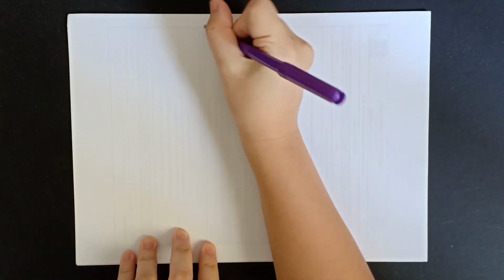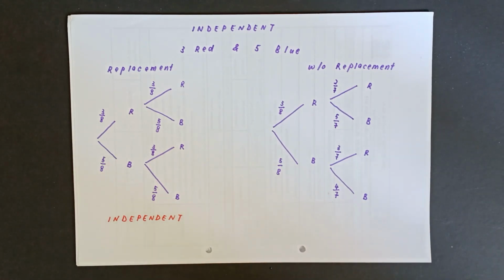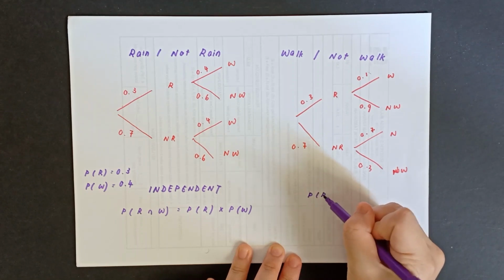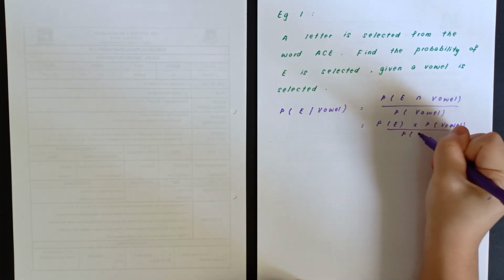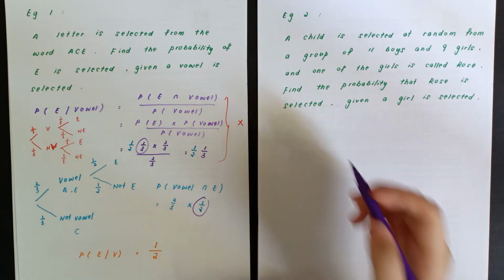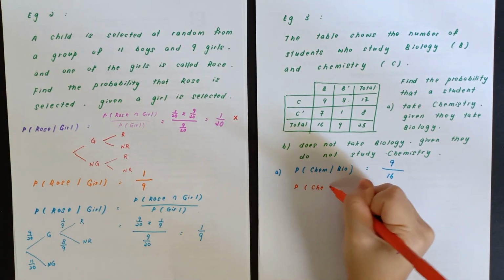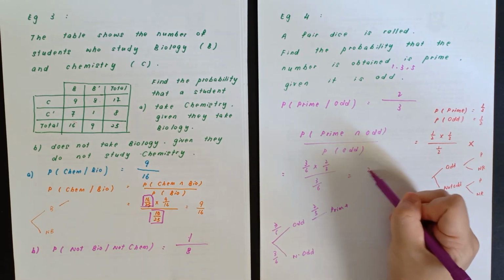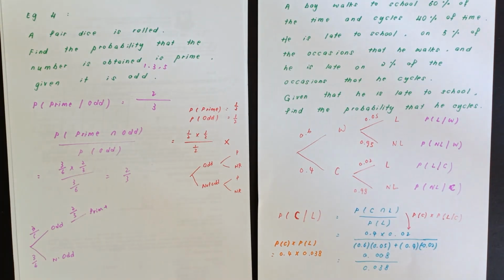[Cambridge A-level] Revision Series: S1 Chapter 3 Conditional Probability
0:00 Introduction
0:48 Independent event vs Conditional event
9:00 Independent event vs Conditional event (Second illustration)
18:52 Example 1
26:07 Example 2
30:17 Example 3
36:20 Example 4
39:15 Example 5